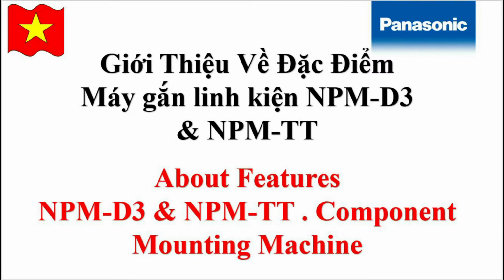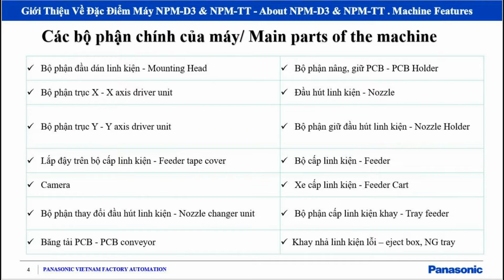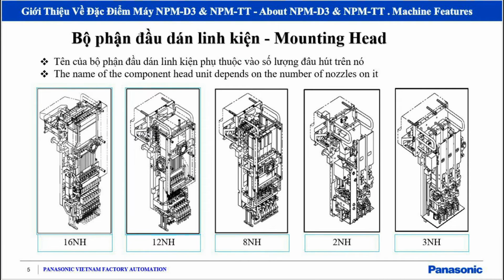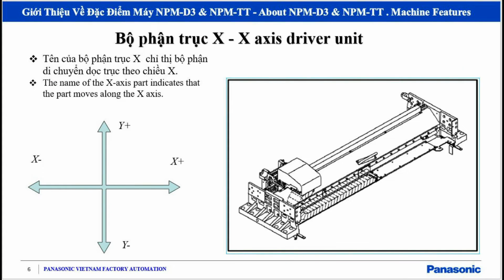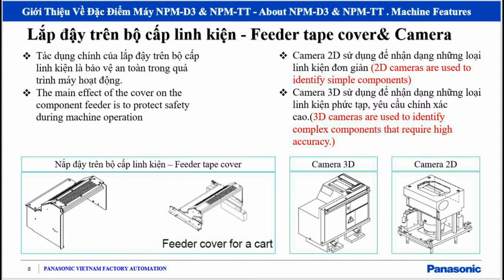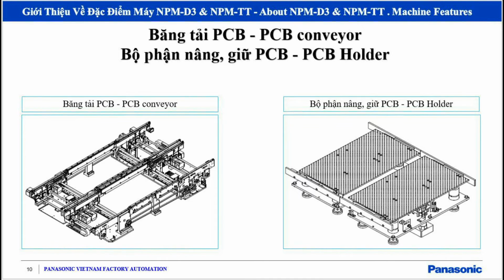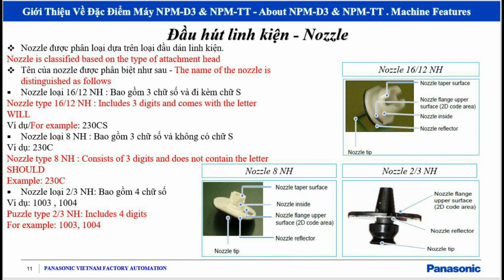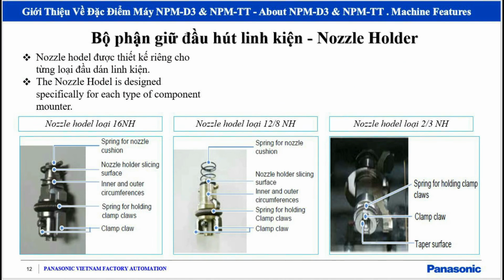Các bộ phận chính của Panasonic NPM - Phần 2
Mọi người xem Video và ĐĂNG KÝ ủng hộ kênh nhé